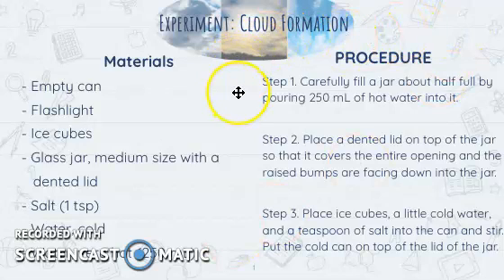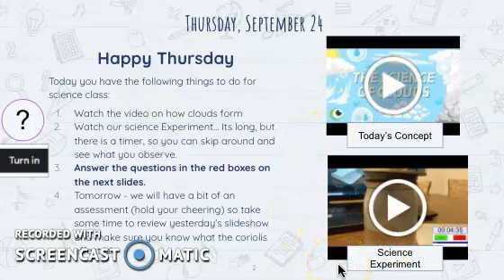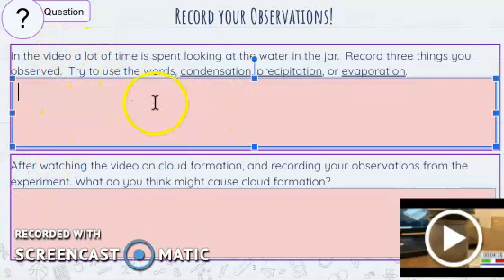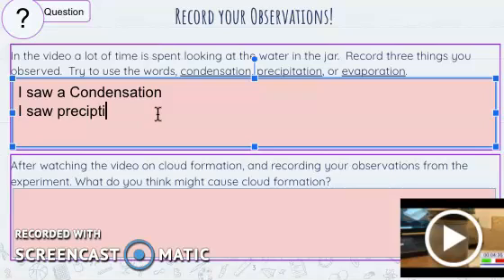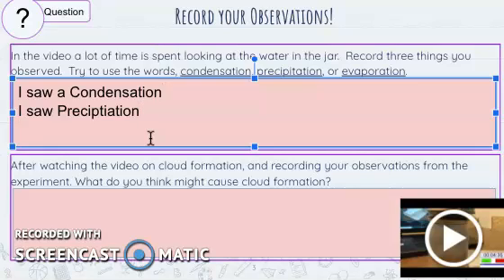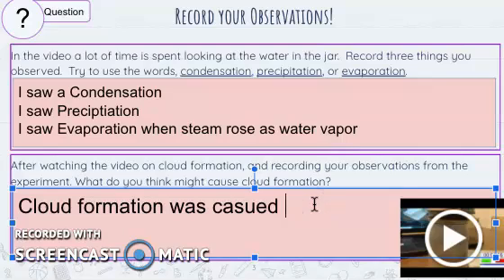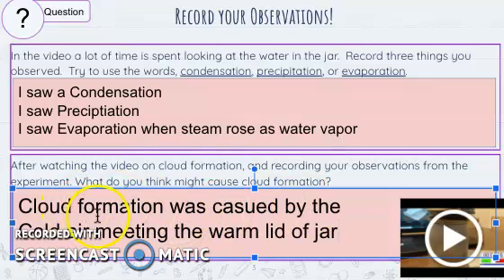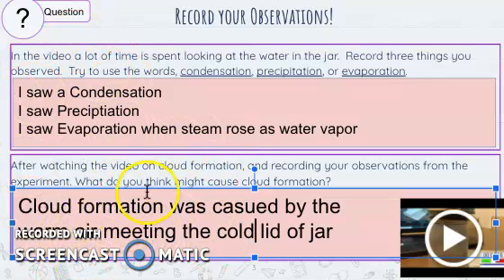Tenertalks through video